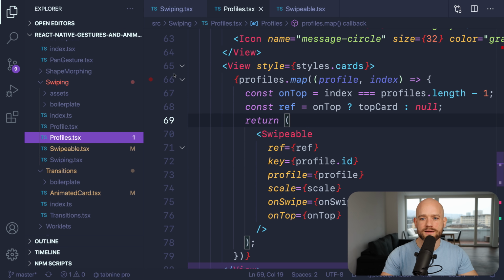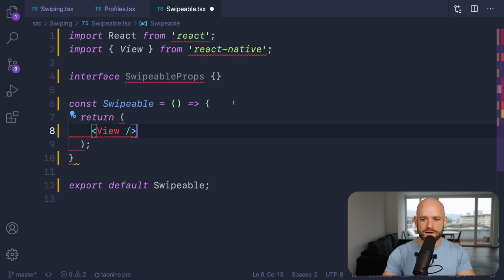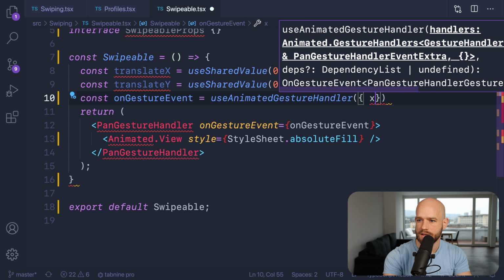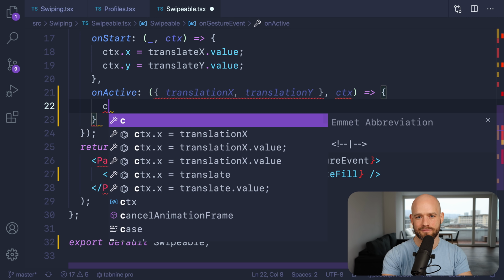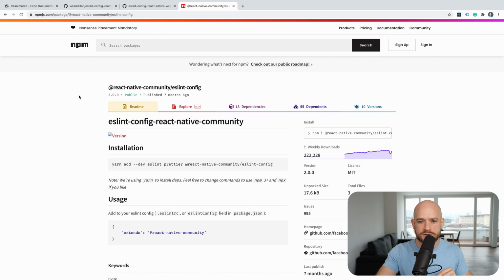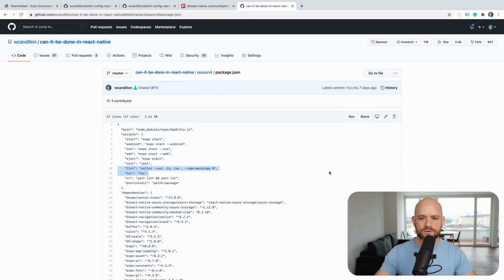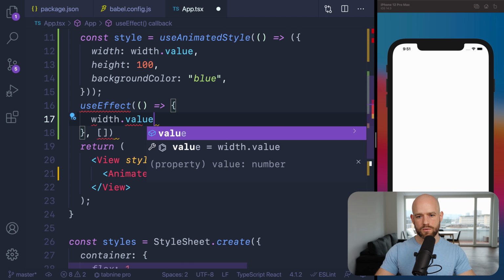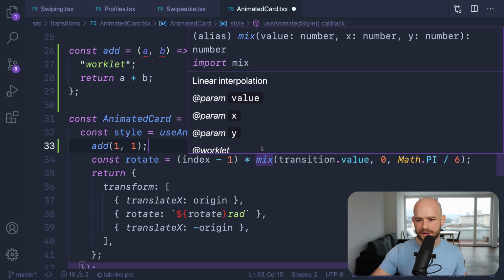Bootstrapping a React Native Project in 2021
Chapters:
0:00 My Development setup
8:12 Bootstrapping a React Native Project
14:12 ESLint Plugin for Reanimated